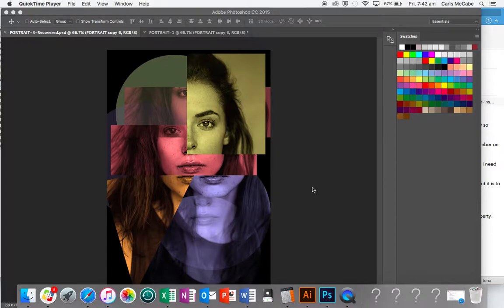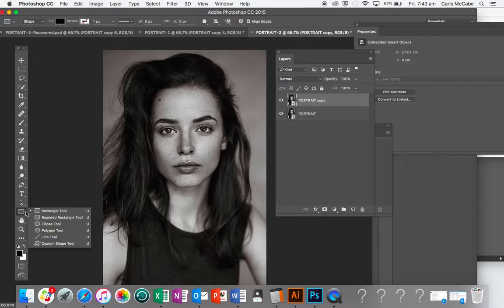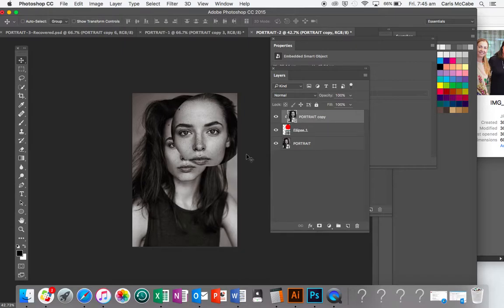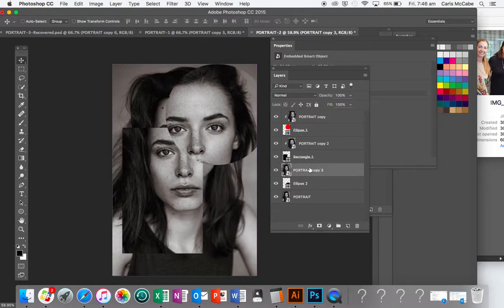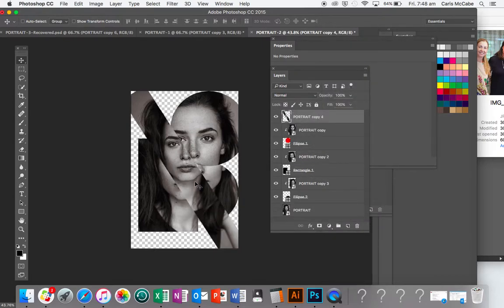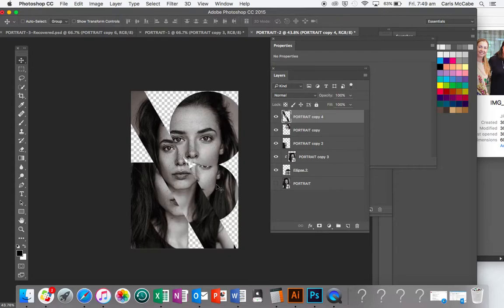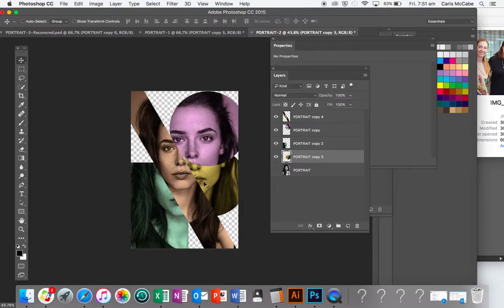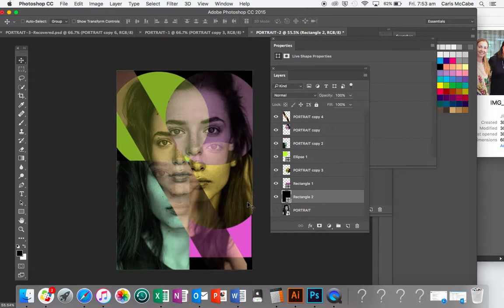CLIPPING MASK PORTRAIT